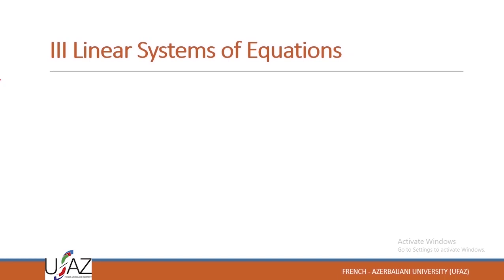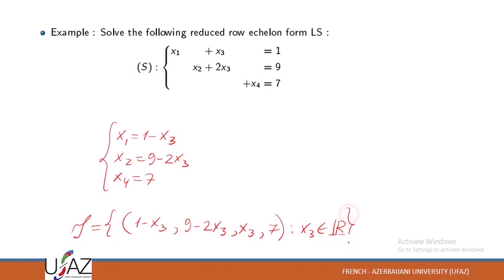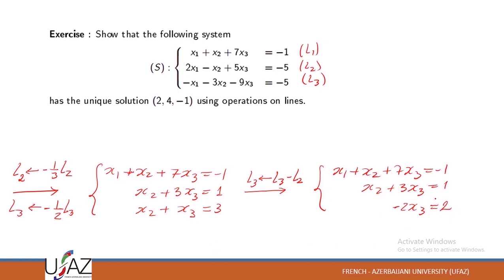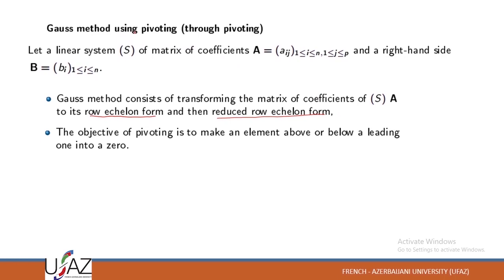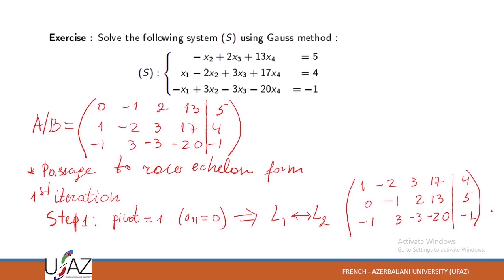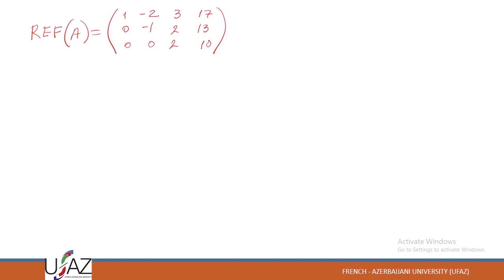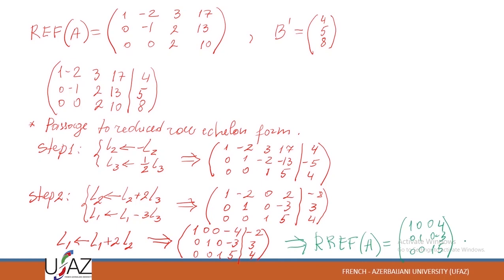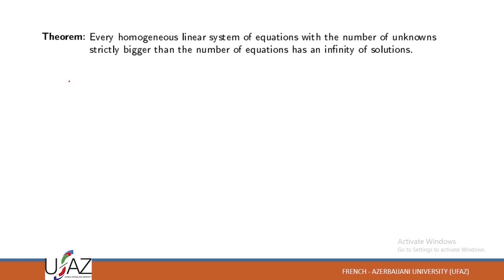Lecture 3. Row echelon and Reduced Row echelon Linear Systems, Gauss Method.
Row echelon and Reduced Row echelon Linear Systems, Gauss Method using pivoting.